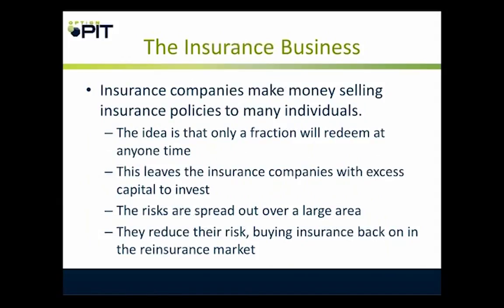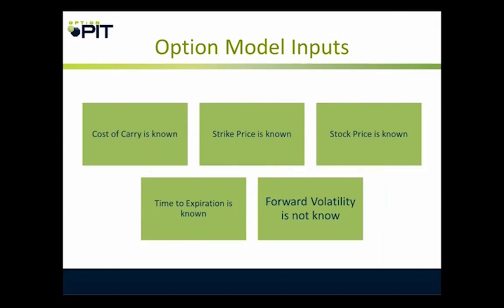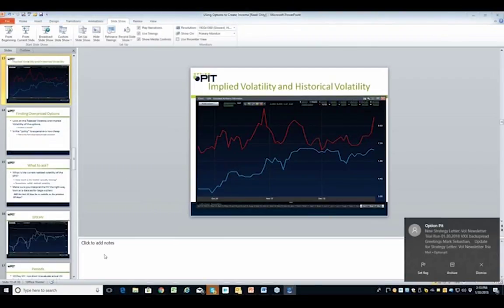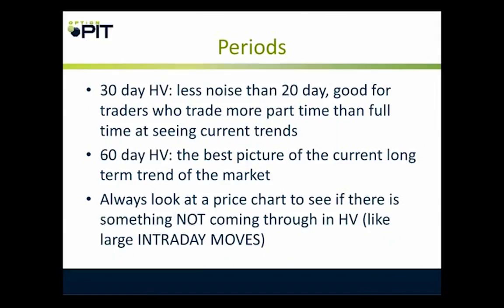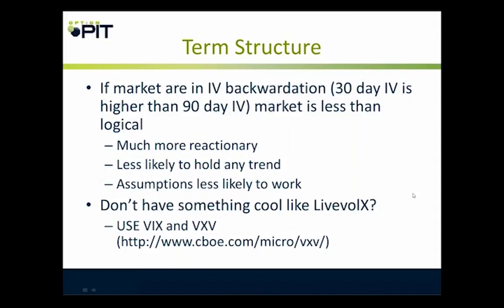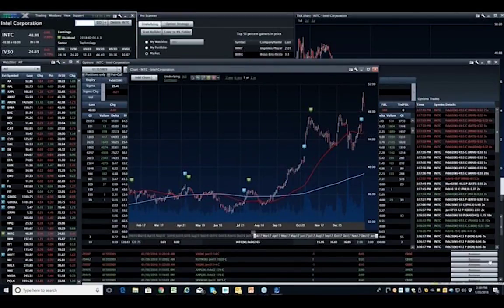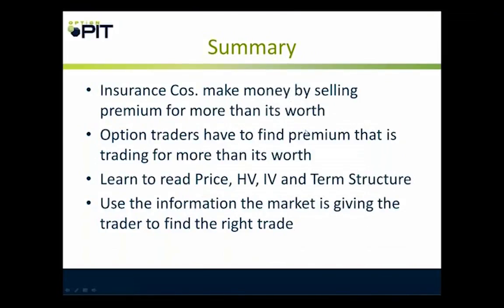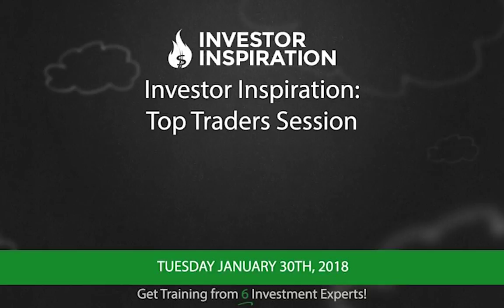Creating Income with Options | Mark Sebastian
-Proven Methods to produce income using option spreads
-How to quickly find the right trade that will produce the most    income
-Mastery of trade structure to maximize returns and reduce risk
-Risk management techniques to keep the income taken in and smooth returns